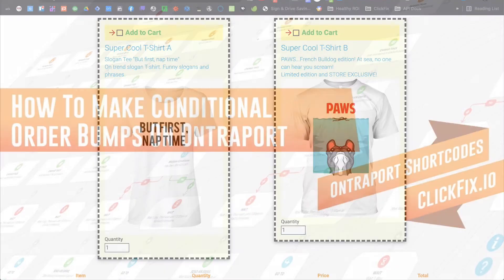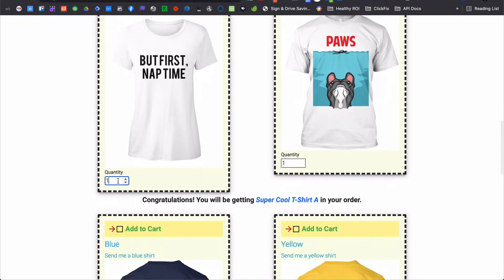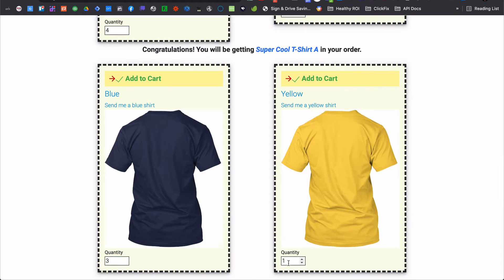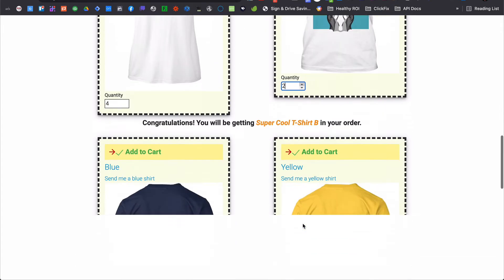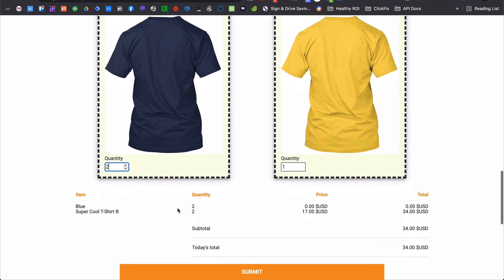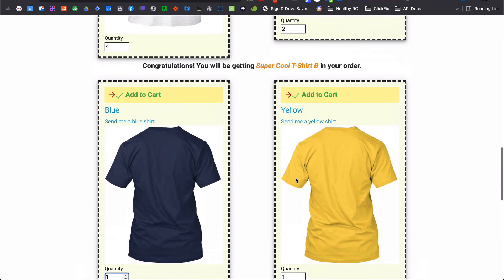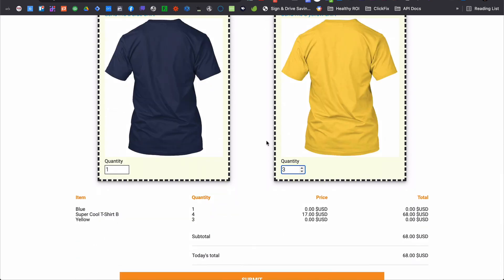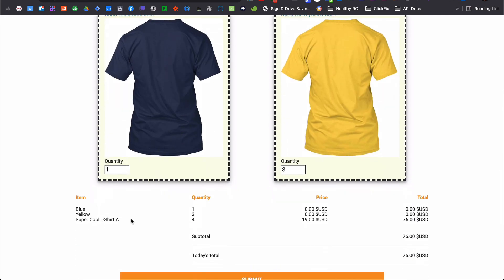How To Make Conditional Order Bumps On Your Ontraport Pages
Have you ever wondered if you could create a dynamic checkout that allows your customers to build their orders to suit their needs rather than being forced into an "all or none" dilemma?

Or maybe you've been wishing for a way to display additional information or offers on a page if someone decides to take the bump offer.

Now you can do both of those things and so much more with the [IfBump] shortcode.

Think of it like a collection of things you want to happen depending on whether or not someone has checked a specific bump offer.

In our dynamic checkout example, that can be as simple as displaying additional customization options if they choose to include an item that requires a size or color choice.

It can be showing them an additional upsell options if they choose bump A, but keeping them hidden if they choose bump B.

Whether you're looking to create a complex order flow or simply showing and hiding other elements on the page based on their choices, the flexibility this shotcode gives you should make possible just about anything you can dream up.

👀  Discover how ClickFix.io revolutionizes your workflow with a 100% Free Account. Say goodbye to complicated page builders, unnecessary Zapier accounts, and enjoy an almost instant return on investment. Elevate your Ontraport experience with our comprehensive toolset designed to streamline your processes and enhance your marketing efforts.

🤑 Not on ClickFix yet? Find out what you are missing out

🚀 Discuss Your Project:

Ready to transform your business? Schedule a personalized consultation now

👉 About ClickFix:

Created by Ontraport expert Thomas Gobeaux, ClickFix.io is dedicated to enhancing the Ontraport community by bridging functionality gaps without the need for multiple, costly software solutions. Join us on a journey to streamline your operations and maximize your Ontraport platform's potential.